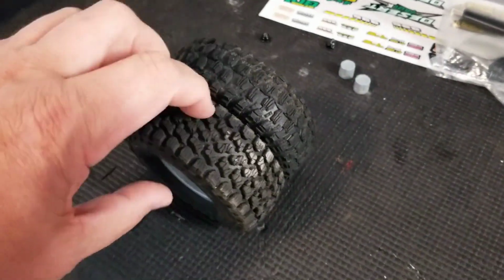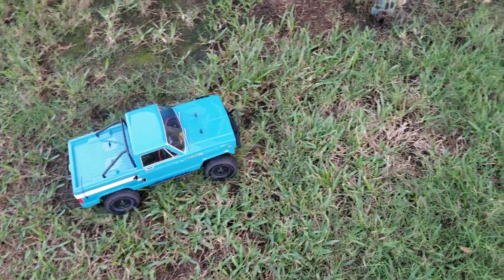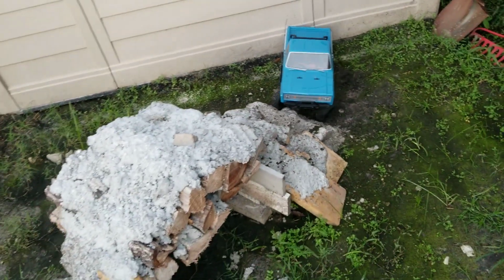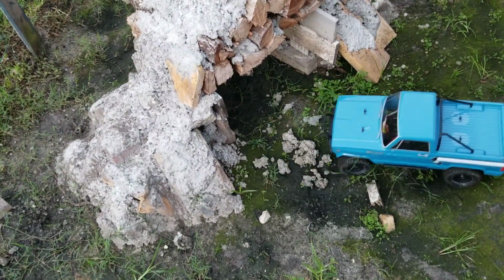Element Enduro Trailwalker gets Class 1 1.9 Hyrax tires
My Element Enduro Trailwalker gets Proline Hyrax 1.9 Class 1 legal tires.

Proline Class 1 Hyrax 1.9 Tires

Intro and Outro music by: @beazyinduval

Mail to: 422 Colorado Springs Way, St. Augustine Florida 32092